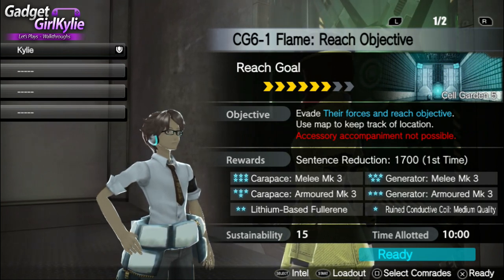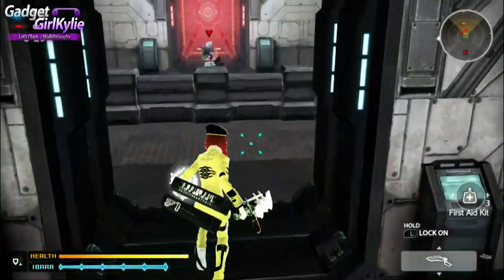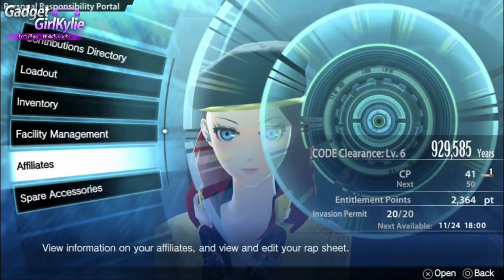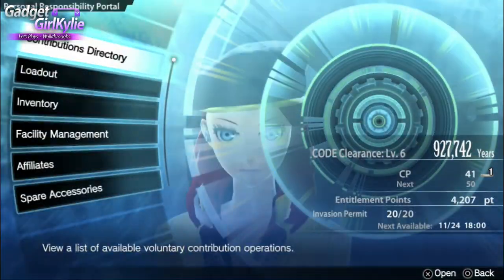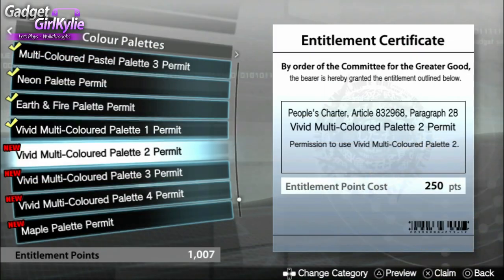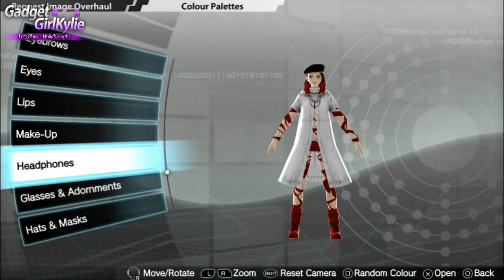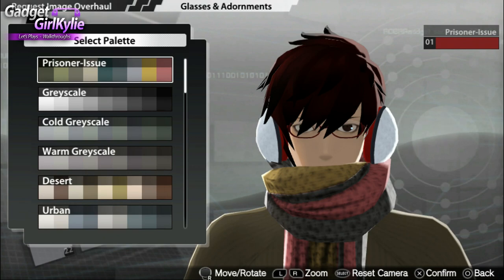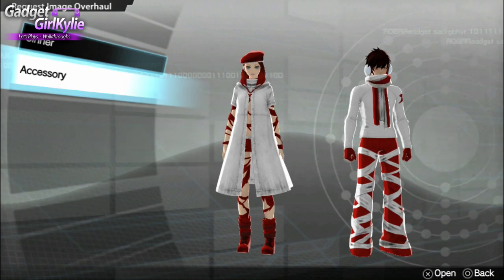Freedom Wars - PS VITA Let's Play Walkthrough 32 - Operation Cancelled!?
Welcome to my ENGLISH Full Game Walkthrough of Freedom Wars on the Sony Playstation Vita (PS VITA) Let's Play / Walkthrough / Playthrough / Gameplay  on my Playstation TV for direct high quality capture. Rendered in 1080P for stunning gameplay footage and high quality sound.

The Walkthrough will consist of ONLINE / MULTIPLAYER / CO OP gameplay as well as SOLO / SINGLE PLAYER Story gameplay.

Game Information;
Freedom Wars (フリーダムウォーズ Furīdamuuŏ̄zu?)
Developer(s)SCE Japan Studio
Publisher(s)Sony Computer Entertainment
Platform(s)PlayStation Vita
Genre(s)Action role-playing game
Mode(s)Single-player, multiplayer
Distribution:PlayStation Vita card, download

The game is a battle action game, and will feature online and offline multiplayer functionality, both co-operative and competitive, for up to eight players. The game will also make use of the Vita's built-in GPS functionality, near.
The game features a whip called the "thorn" that the player can use to zip across the battlefield and pull giant monsters to the ground.
The game features a system known as the City-State War Mode, where players are separated into 47 Panopticons, with each representing one of Japan's 47 prefectures. Each Panopticon competes with the others in development, where players set out to seek natural resources and invade other Panopticons. Developed Panopticons have the capability to place other ones under their control, and leaderboards will be used to compare each City-State. Within this mode, criminals fight amongst themselves.
Players collect resources known as abductor parts. Those who contribute to their Panopticon are rewarded with accessory customisation. Voices triggered during the game can be customised.The game will feature text-to-speech functionality for communication between players in multiplayer games.
Weapons are categorised into six groups, namely small swords, large swords, spears, personal firearms, multipurpose firearms, and squad support firearms. Weapons feature varying degrees of rarity, and players are able to equip two simultaneously, whilst Accessories are able to equip one.

Story;
Freedom Wars takes place on Earth, in the year 102013. The world surface lies in ruins and is no longer capable of supporting life. As such, humans live in underground cities called "Panopticons", where they struggle to research how to be able to live on the surface once more.Overpopulation has become such an issue that the Panopticons have implenented a drastic measure: anyone arrested for any crime is found guilty, regardless of whether or not they actually are; and forced to battle giant monsters called "Abductors" as punishment. Defeating the Abductors, which are known to capture civilians, reduces the Criminals' sentences, which start at 1,000,000 years.

Video Features;
Mission Clearance - Code 6 - CG6-1: Flame: Reach Objective + CT6-2 Purity: Liquidation
Lemurian All-Purpose Bipeds
Character customization

Duration - 2:05
Artist - Huma-Huma